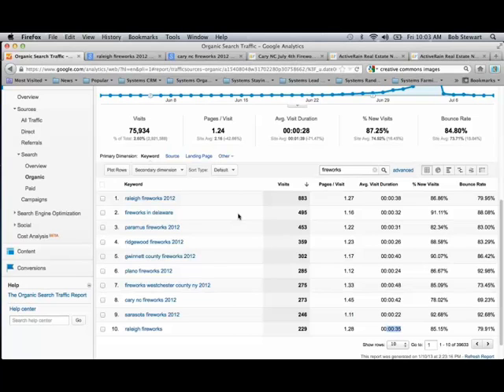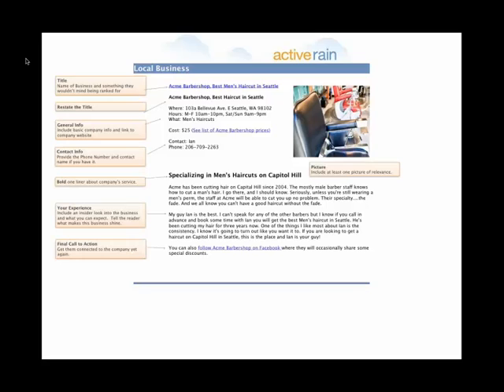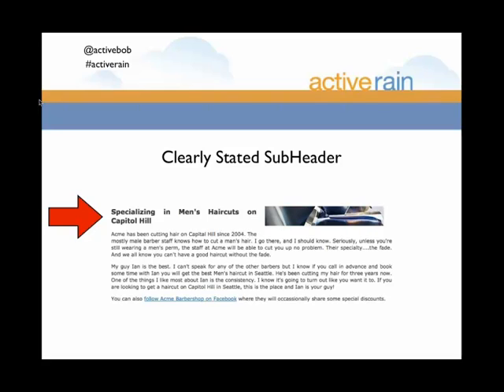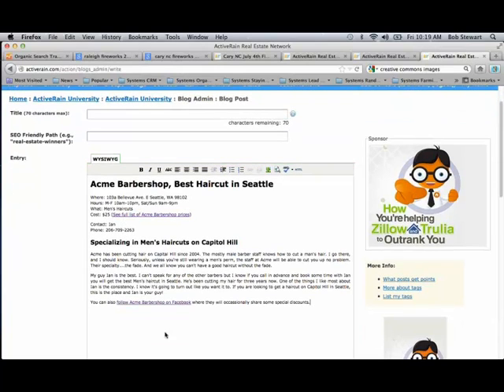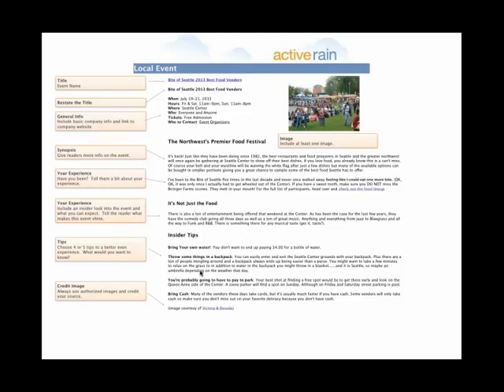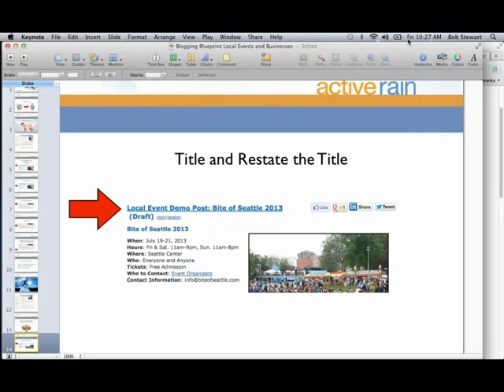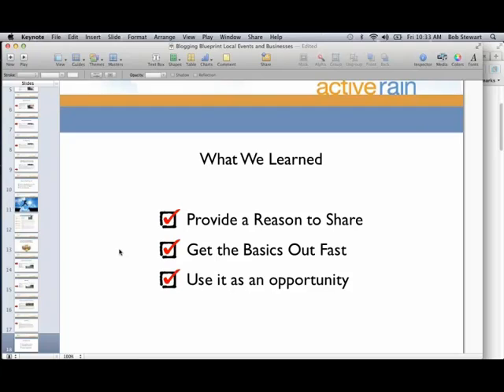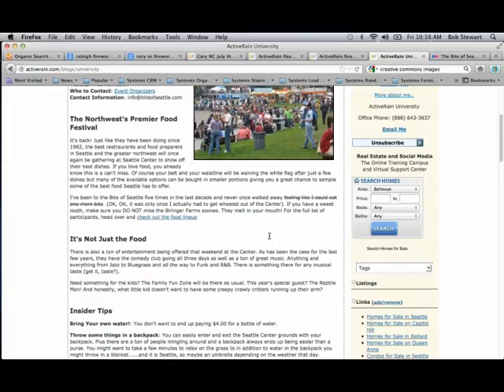Blogging Blueprint How to Blog about Local Events and Local Busiensses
A foundation of your blog should be good solid real estate content. But your blog can also serve to position you as someone who is an expert on living in your town.

Year after year, some of the most trafficked blogs on ActiveRain are posts that have been written about local events and local businesses. So when someone lands on your blog post about local events or about a local business, what should you share with them and how should you best present the information.

These kind of posts get a great deal of traffic so we wanted to take some time to share with you the blue print to building posts of this nature.

Join Bob Stewart, ActiveRain Community Evangelist during the Blogging Blueprint: How to Blog about Local Events and Local Businesses webinar to learn how to create blog posts that will drive tons of traffic to your blog. We'll also share a couple of cool ways that you can use these posts to enhance your presence in the community as well as use them to establish connections for your business.